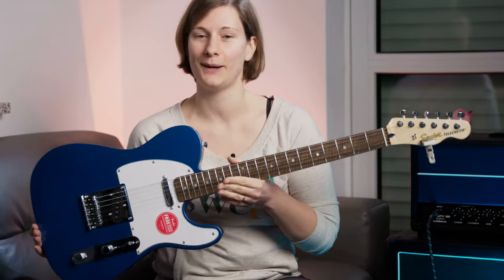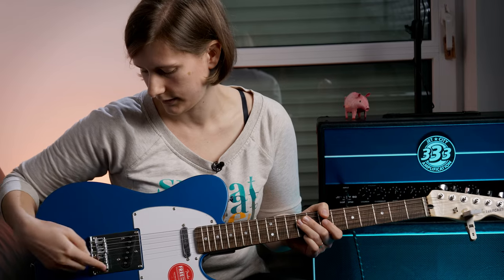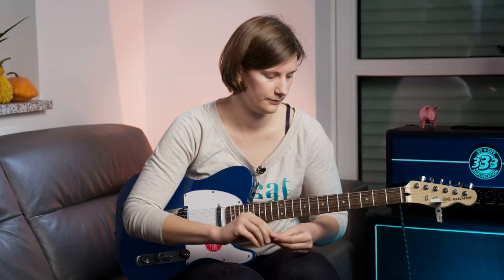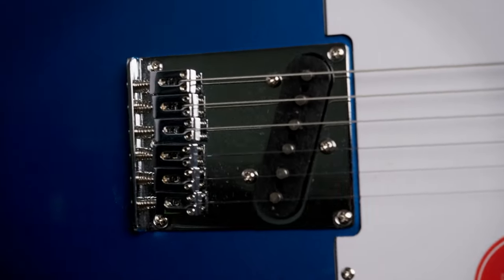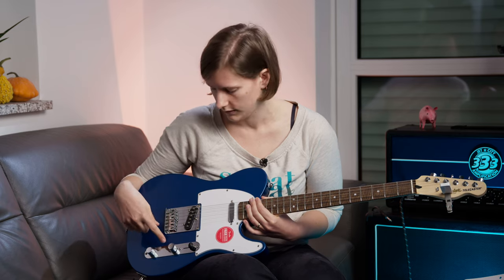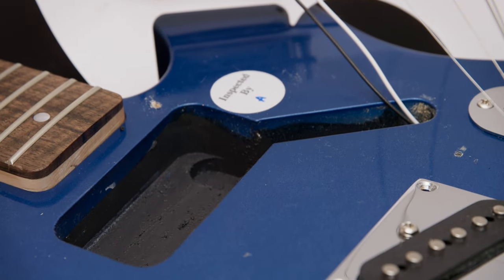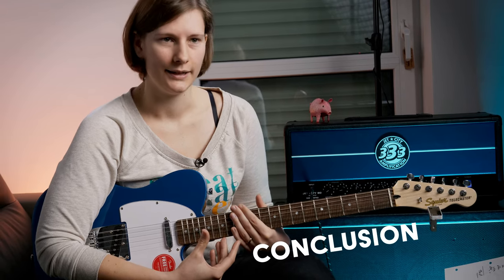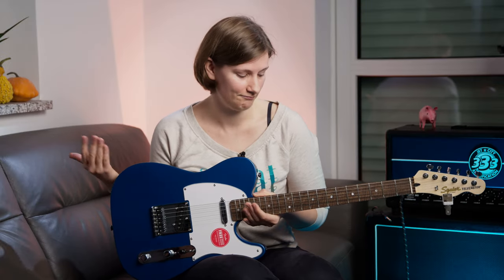Squier Affinity Telecaster 2021 Review in Lake Placid Blue!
Is the Squier Affinity Telecaster from 2021 in Lake Placid Blue any good? Let’s find out how it compares to the previous model and if it’s actually worth buying!

Discontinued Gear:
Jet City JCA50

Camera1:
Panasonic AU-EVA1
with Canon 24-70 mm

Camera2:
Panasonic GH5
with Leica 12-60 mm

Keylight:
Apurture 120d II

The protection foil was harmed while making this video!

Timecodes
00:51 - What’s New In 2021?
01:31 - First Impression
01:54 - Playability
04:36 - Build Quality
09:08 - Body & Components
14:23 - Sound Demo (Clean, Crunch & Distortion)
17:52 - Conclusion
19:21 - Magical Foil Peel-Off

Information provided by Amber Wong 2110.
*-B-*